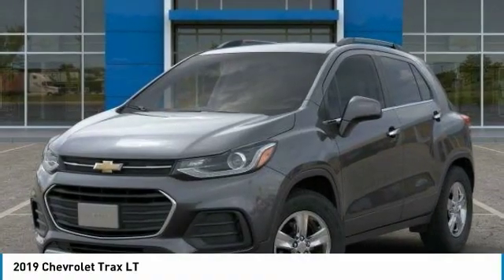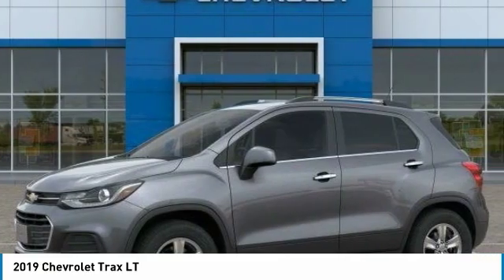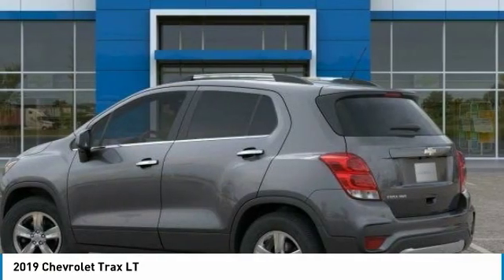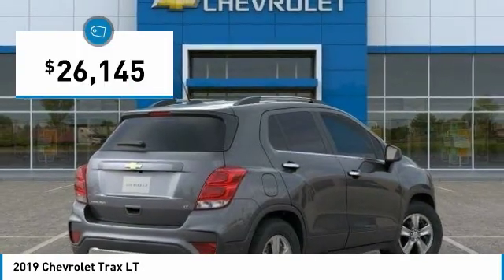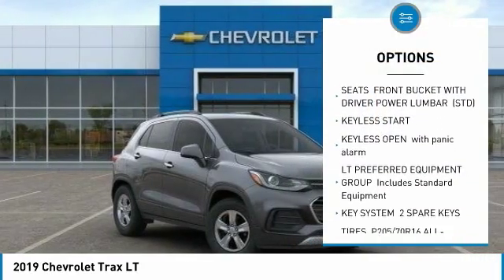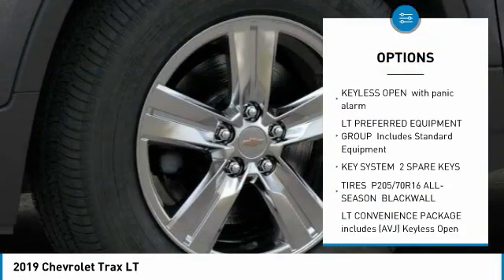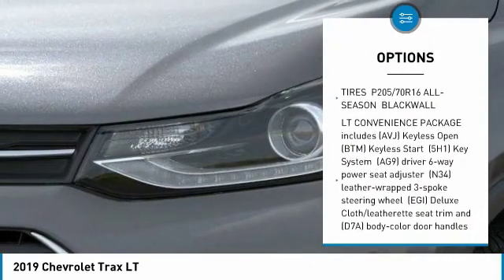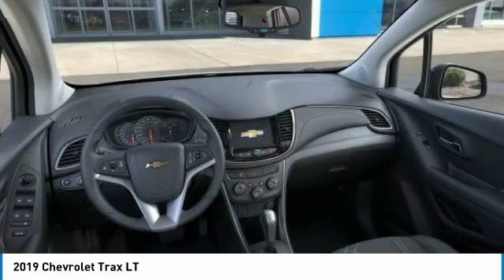2019 Chevrolet Trax 2019 Chevrolet Trax LT FOR SALE in Post Falls, ID JJ5620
Knudtsen Chevrolet
1900 E Polston Ave

New Inventory  This toy-hauling 2019 Chevrolet Trax LT, with its grippy AWD, will handle anything mother nature decides to throw at you   SAVE AT THE PUMP!!! 29 MPG Hwy.. My!! My!! My!! What a deal! Isn t it time you got rid of that old rattletrap and got behind the wheel of this terrific LT! Safety equipment includes: ABS, Traction control, Curtain airbags, Passenger Airbag, Daytime running lights, Dusk sensing headlights...Other features include: Bluetooth, Power locks, Power windows, Auto, Turbo, Air conditioning, Cruise control, Audio controls on steering wheel, 1.4 liter inline 4 cylinder DOHC engine, 138 hp horsepower, Multi-function remote - Remote engine start, Power heated mirrors, Tilt and telescopic steering wheel, 4 Doors, AWD, Fuel economy EPA highway (mpg): 29 and EPA city (mpg): 24, Compass, External temperature display, Tachometer, 4WD Type - Automatic full-time... Disclaimer: Our internet prices are after all applicable rebates. Subject to lenders credit approval. Rebates may or may not applied towards leases.0  apr is in lieu of rebates! on selected models. Terms and condition may apply call or see dealer for details. All prices are plus sales tax,   145.80 dealer doc fee, and   14.00 title.      On approval of credit.      . see dealer for details. Chevrolet trade assist in allowance must trade in a 1999 or newer car or truck. Must show proof of ownership, subject to credit approval. Chevrolet Select nameplatemust own or lease a 1999 or newer non gm product. Daewoo, Daihatsu, Honda, Hyundai, Isuzu, Kia, Mazda, Mitsubishi, Nissan, Scion, Subaru, Suzuki, Toyota. Gm Lease Loyalty must have a current Gm Lease thru Ally, Gmf or Us Bank only good towards a retail purchase 3000 on half ton double cabs and 2000 on half ton crew cabs. Must show proof of ownership. see dealer for details expires 2/28/2019. some of these vehicles are former service loaners.